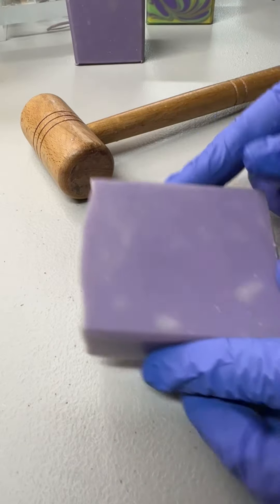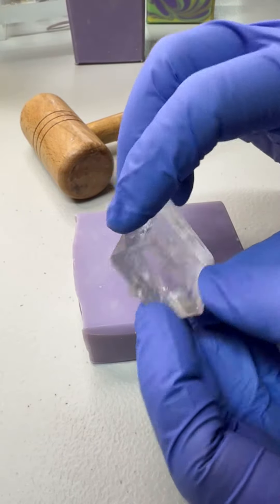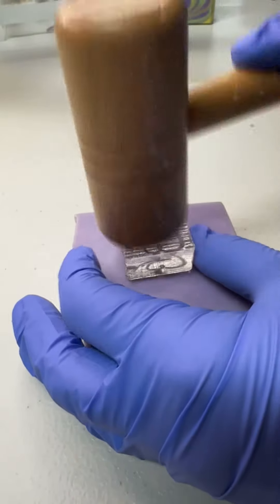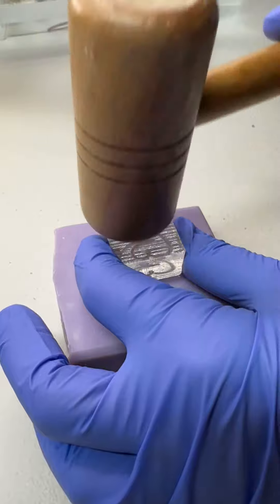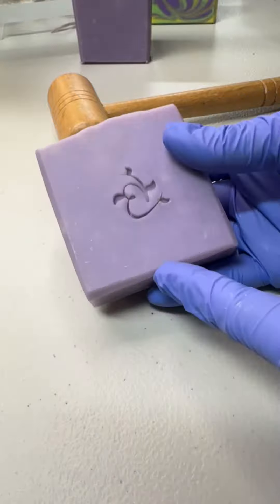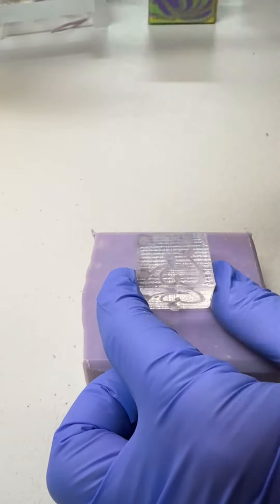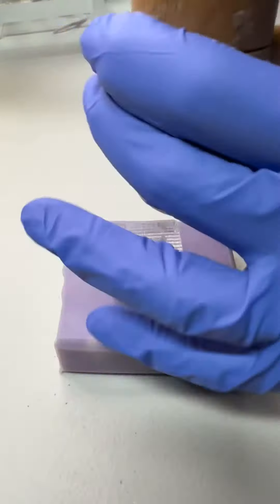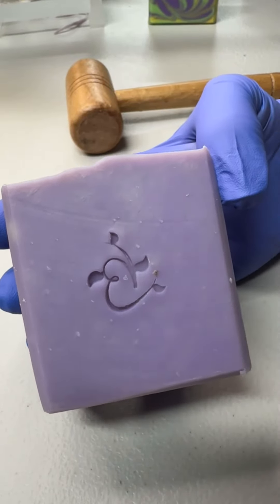Stamping our logo on Lilac Handmade Soaps.